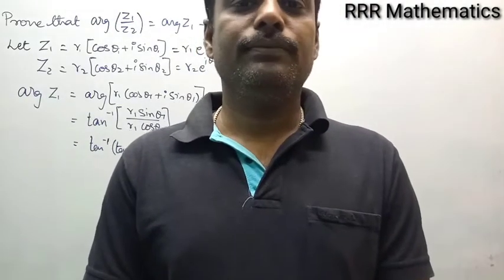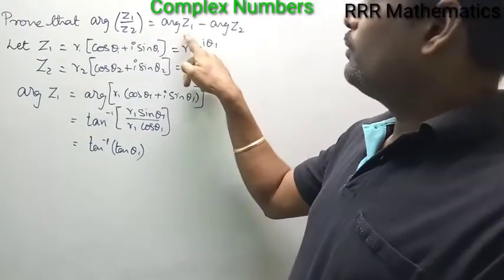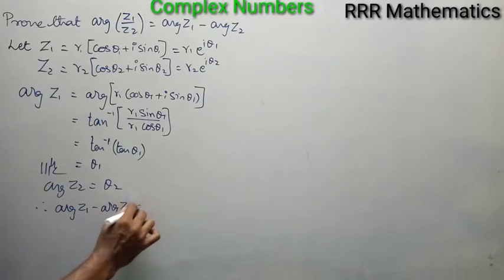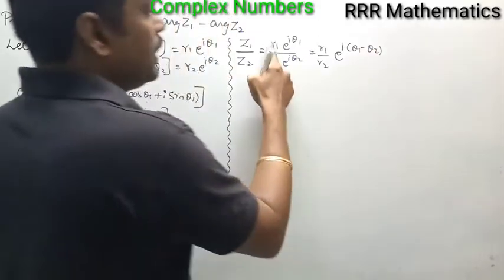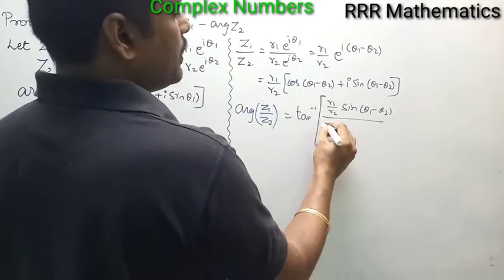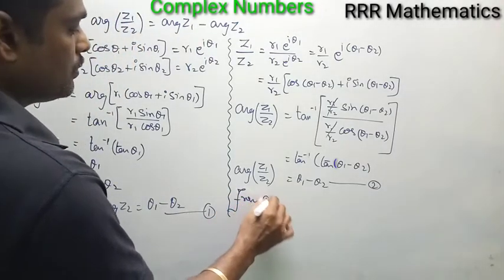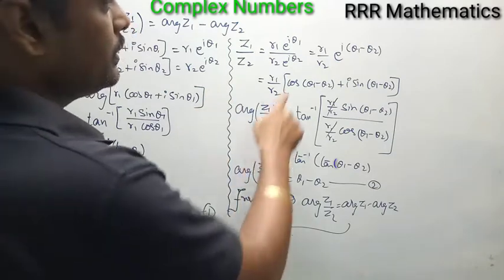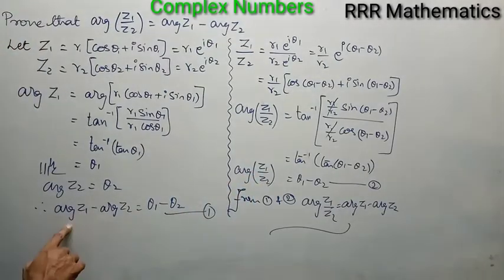Class: 12 Easy way / Properties of Complex Numbers: arg(Z₁/Z₂) = argZ₁ - argZ₂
In this video - Easy way to Explain about -

 arg(Z₁/Z₂) = argZ₁ - argZ₂